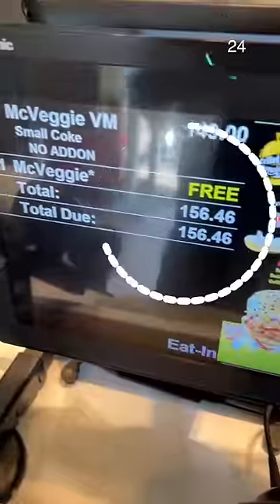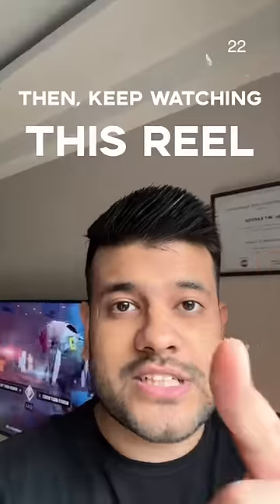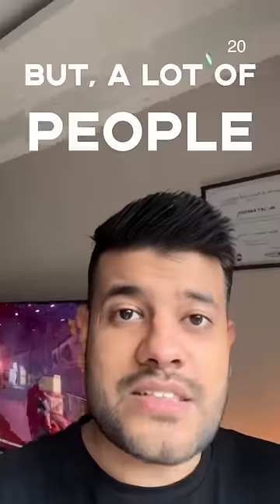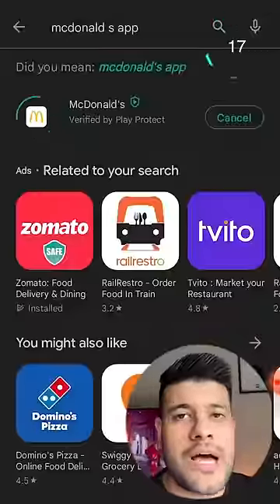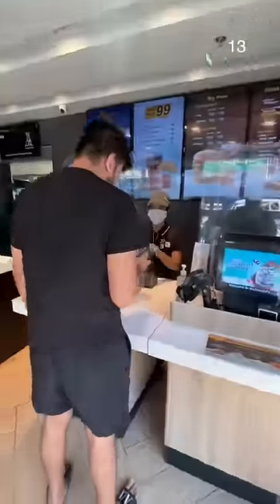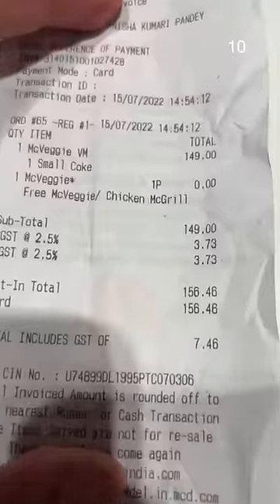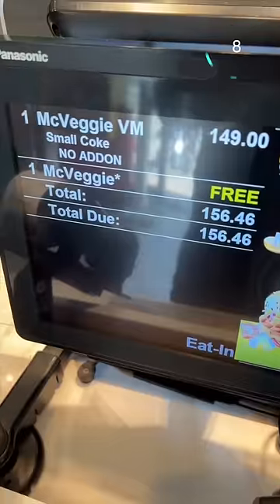Free McDonald’s 🍔🍟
Did you know that with this one hack you could get SO MANY free things from McDonald's!

Yes, all you have to do is download their app and check for offers and deals.

Once you order from the store, you can just show them which deal you'd like by giving them a code.

Once you give them that BOOM! Free Food! 🍔🍟

follow for more like this!